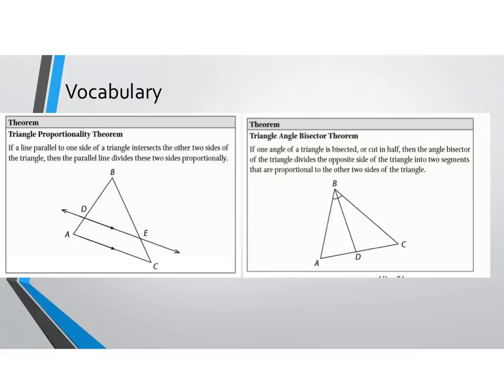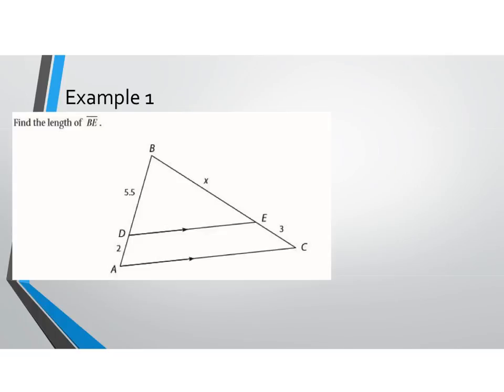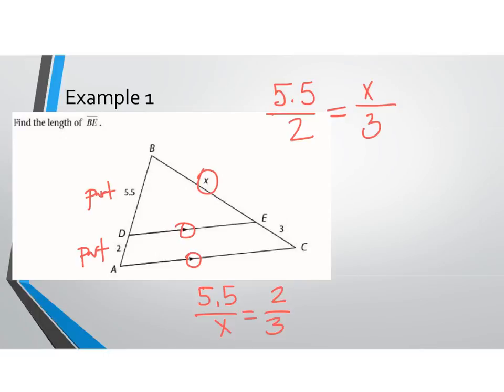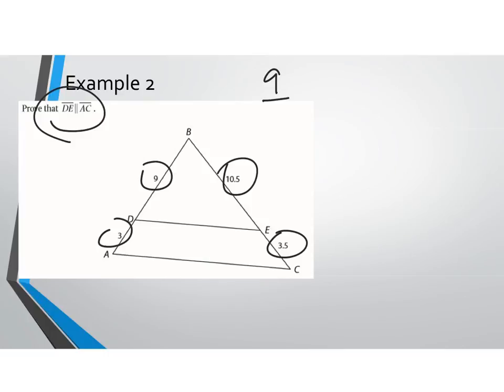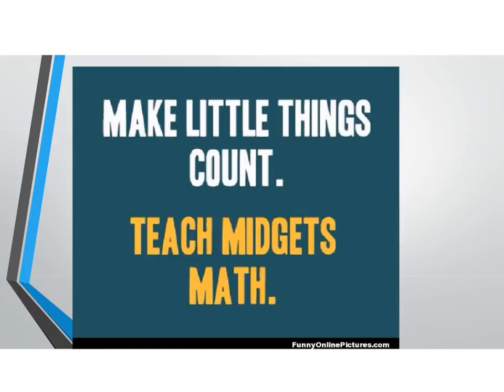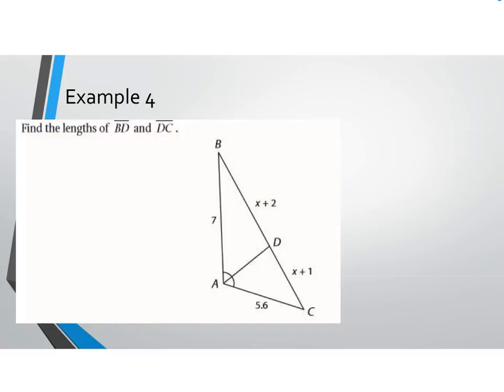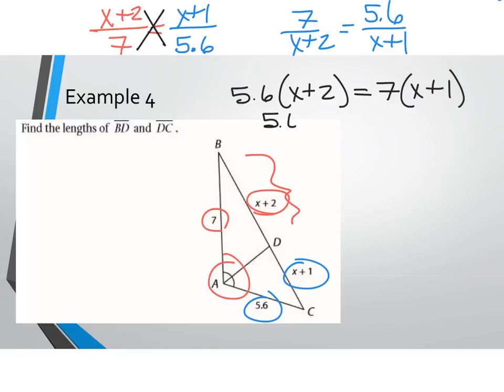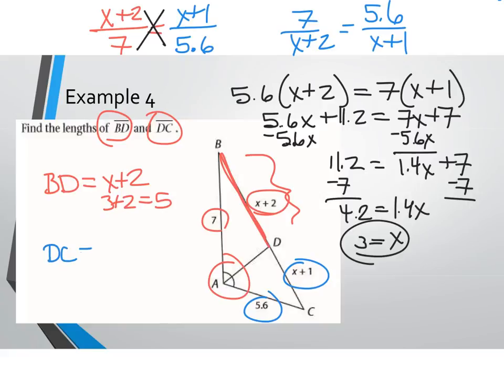5 4 2 Ratio Segments